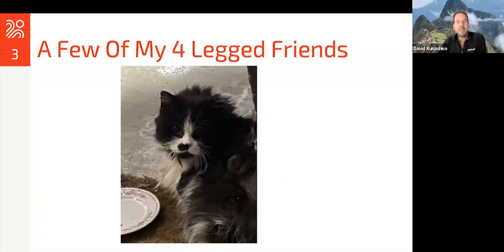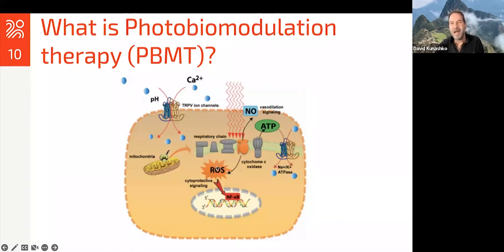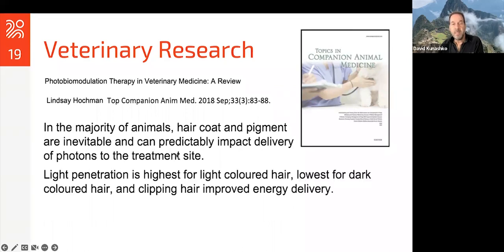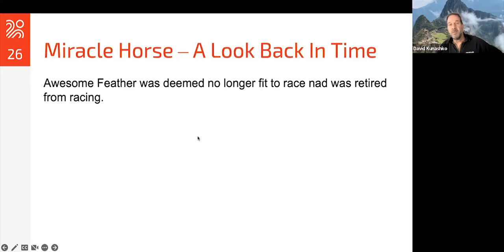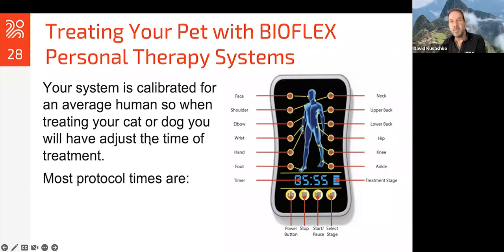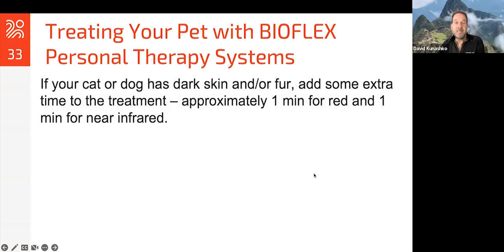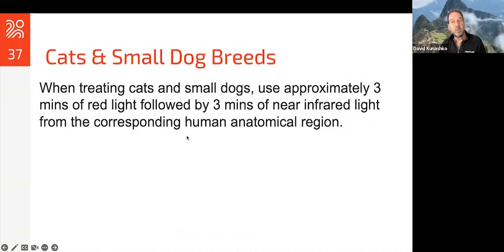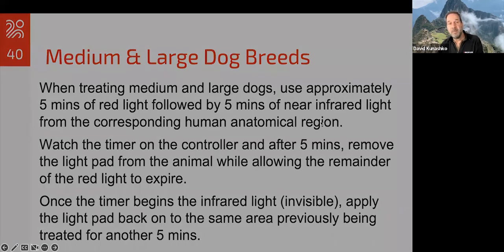Treating Your Family Pet With Laser Therapy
Are you an animal lover? Did you know your family pet can be treated with your BIOFLEX Personal Therapy System? Photobiomodulation therapy (PBMT) is often called cold or low-level laser/light therapy and has been used in the veterinary field for decades for many conditions including hip dysplasia, arthritis, wounds and other common cat and dog maladies. Join BIOFLEX’s Medical Director, Dr. David Kunashko for an informative webinar focused on how to use your BIOFLEX Personal Therapy System for cats as well as small, medium and large dogs.